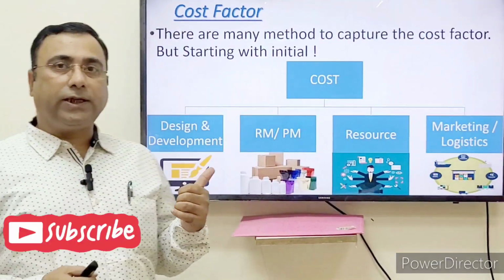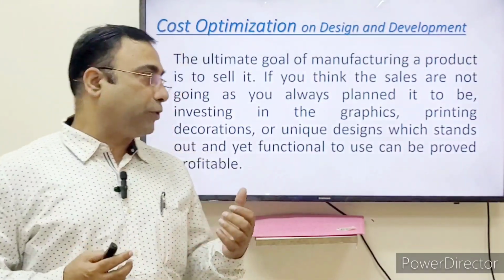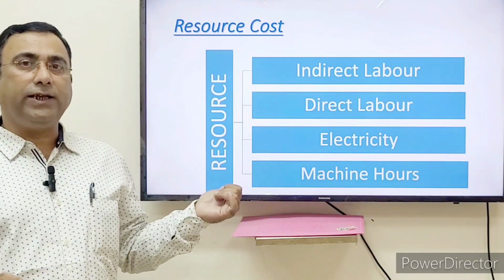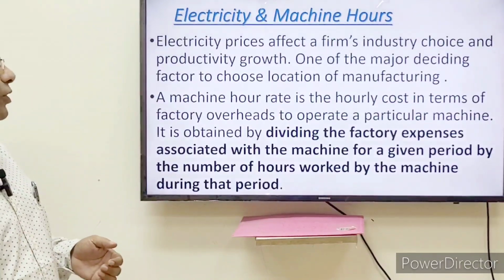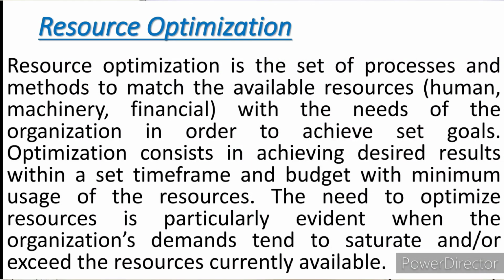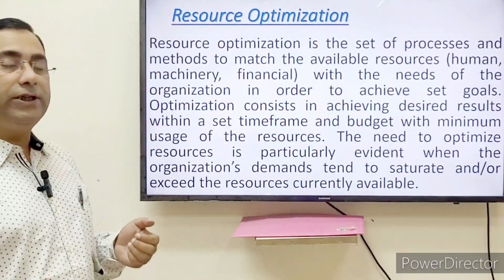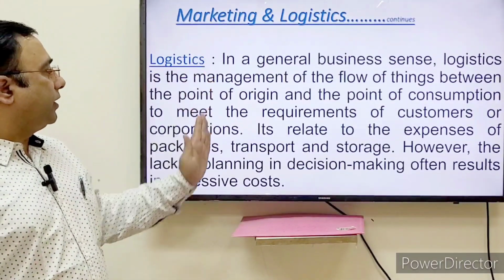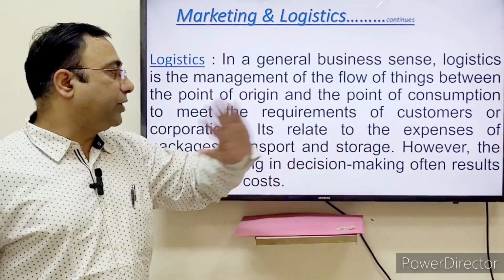How to Calculate Packaging Cost? Costing Product / Packaging material. Cost Factor for manufacturing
This video has made on demand from audience. In today's business environment, based on a study from Ohio State University: “The cost of the packaging as a percentage of total selling price varies greatly. Although this cost ranges from 1.4 percent to 40 percent, the average cost of packaging is $1 for every $11 spent. There are many method to capture the cost factor. Kindly have a look to the video to understand how the cost is built up and how it can be optimized?
Recorded By : Ankit Kumar
Edited by : Devraj MS
Content Support: LinkedIn post from Mahima Gemini

1. 17th video to reach the thousand views on 25/04/2022.